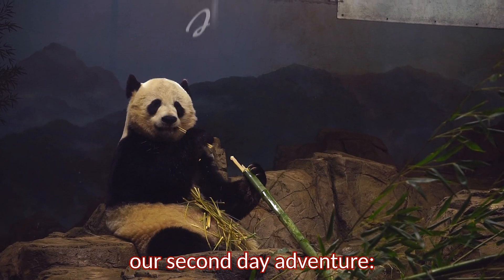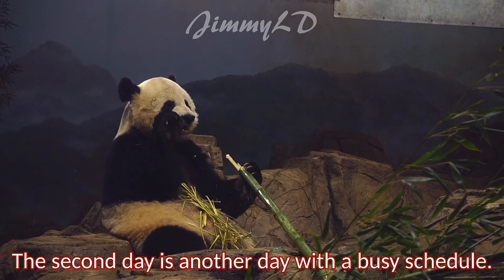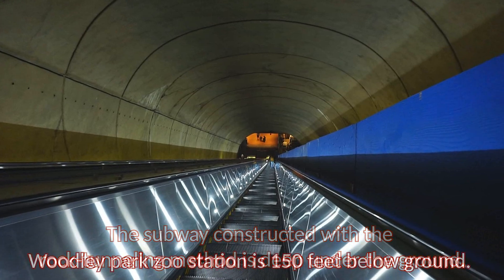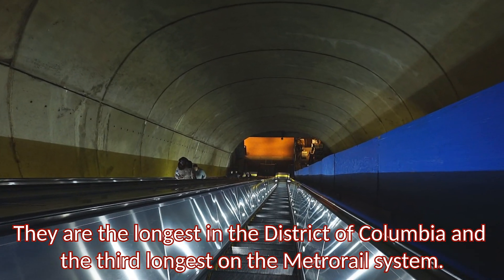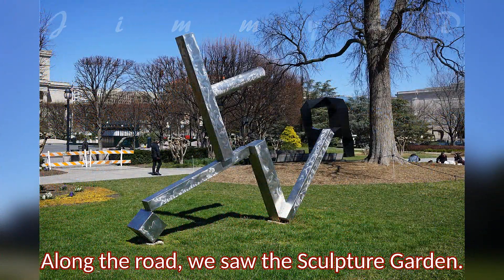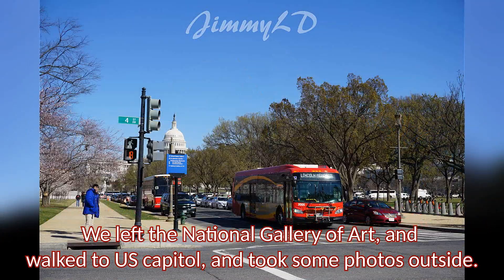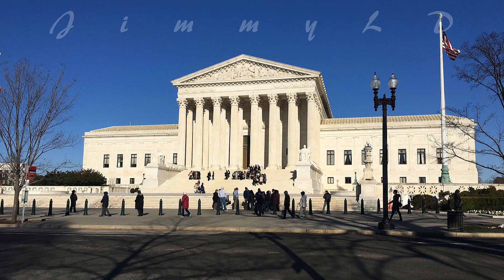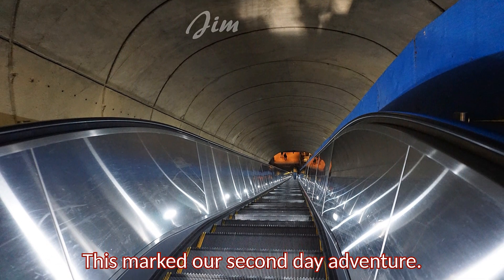4 days in Washington DC, 2nd day adventure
Now I pick up my vlog for 4 days in Washington DC. again.
All links of the first day adventure videos are in the description. Follow my 4 days in Washington DC tour, you will get better idea of how many attractions that you can visit for one day.

4 day in Washington DC, World War II Memorial, White House, 华盛顿特区4日游

4-Day in Washington DC, first day tidal basin 2, 华盛顿特区赏樱花4日游

4-Day in Washington DC, 华盛顿特区赏樱花4日游, tidal basin photo compilation,1st day continued

4-Day Cherry Blossom Tour in Washington DC, 华盛顿特区赏樱花4日游, first day1, 不租车不跟团攻略

Fly to Washington DC